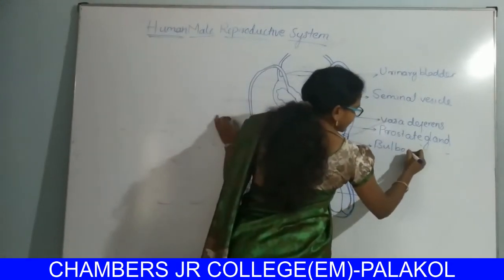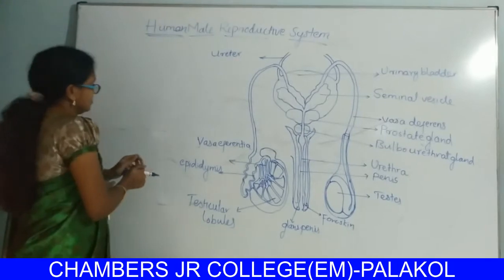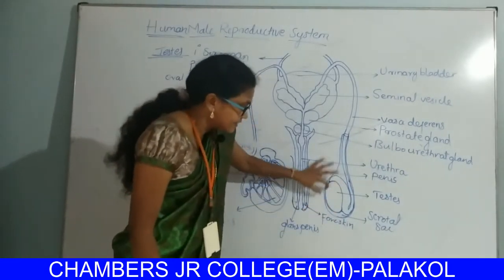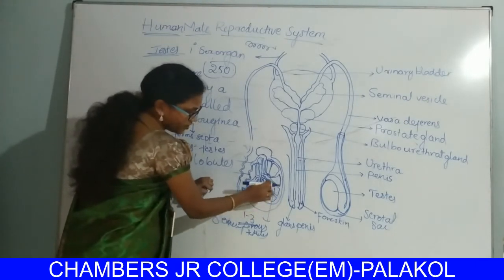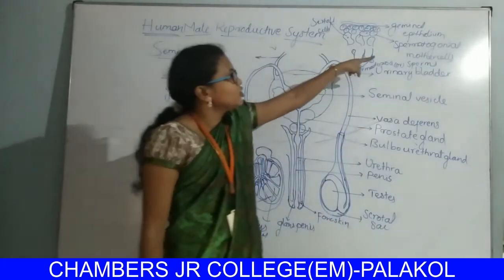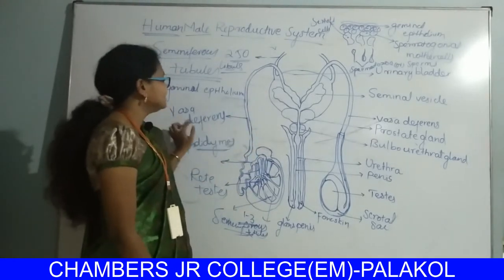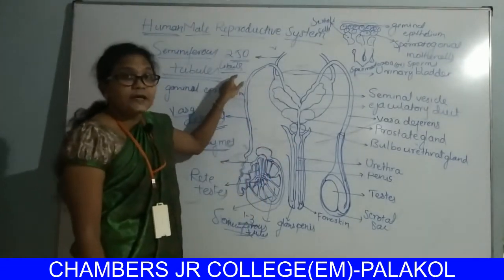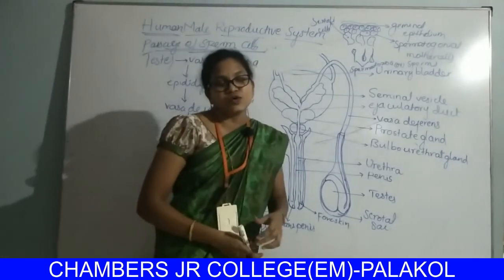INTER-II YEAR-ZOOLOGY-HUMAN MALE REPRODUCTIVE SYSTEM-SESSION 11.